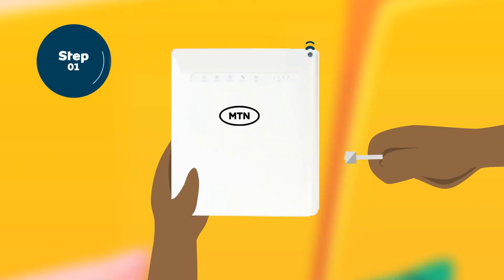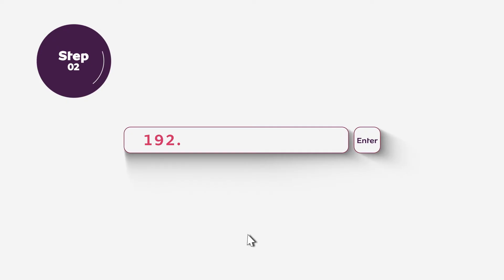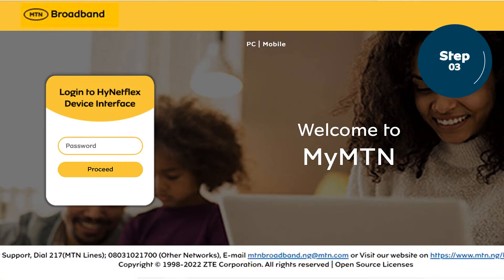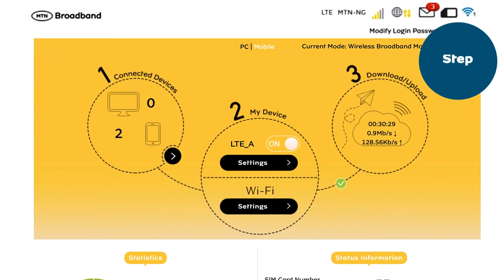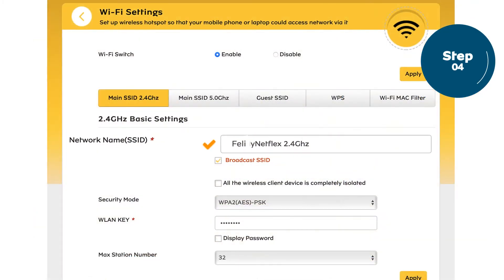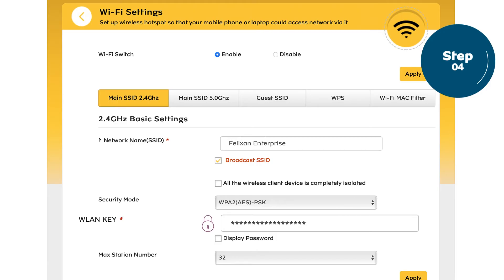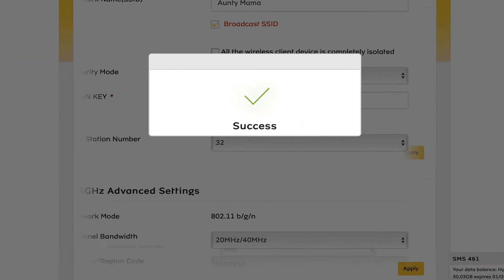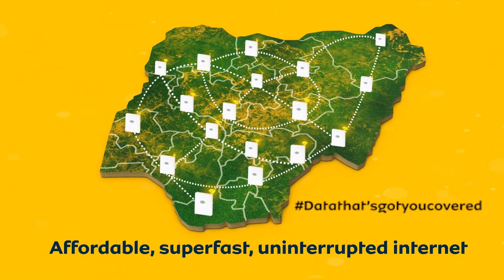How to Change Broadband Router (HyNetFlex) Hotspot Name and Password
Gotten your broadband router and need to secure your device?

See below for steps to change your broadband hotspot name (SSID) and Password (WLAN Key) in five (5) easy steps.

Step 1: Connect your Broadband router via Wi-Fi or LAN Cable

Step 2: Open your web browser and type in 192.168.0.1 in the address bar and click “enter”

Step 3: A login page will open up. In the empty space, type “admin” as the password and click proceed.

Step 4: When the interface opens, click on Wi-Fi settings to change the default network name and password respectively to those of your choosing.
Remember to use a strong and easy to remember password to keep your data extra secure.

Step 5: Click apply and save your new settings!

And Voilà. You're set to enjoy super-fast, affordable, and uninterrupted internet that's fully secure.

For more details, call the broadband service helpline on 217